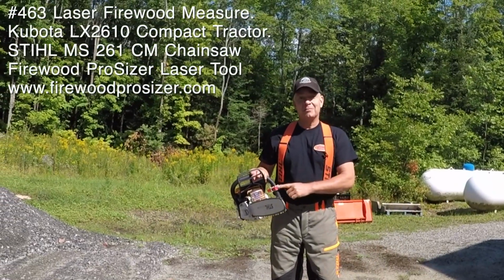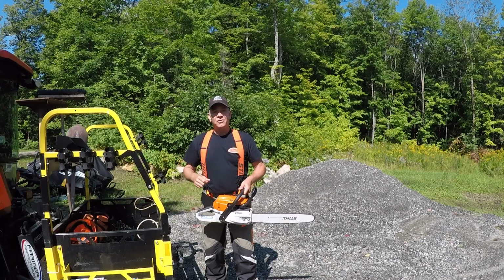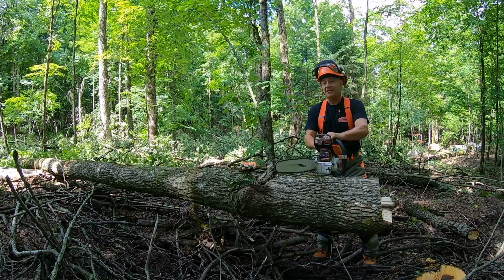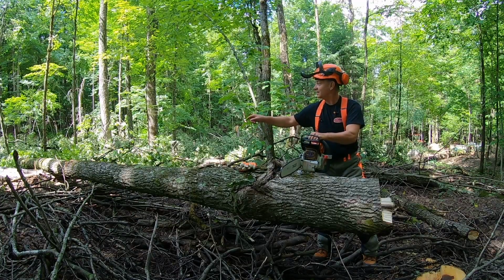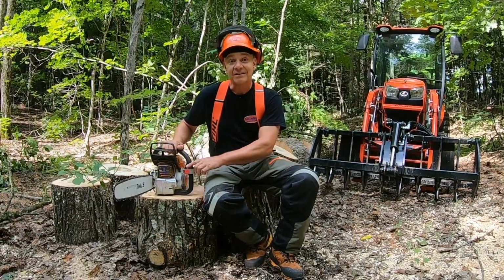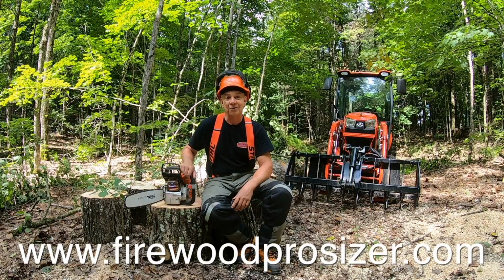463 Bucking Logs with the Firewood ProSizer on my STIHL MS 261 Chainsaw. Fire wood Marker. First Use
I take the Firewood ProSizer laser firewood length measuring tool, out in the forest for the first time to buck some Ash logs for fire wood. I have the laser set to measure 16" rounds. Let's see how it works. Cheers!

A big thanks to Bob and Em from Firewood ProSizer for providing the tool for me to try out on the channel.